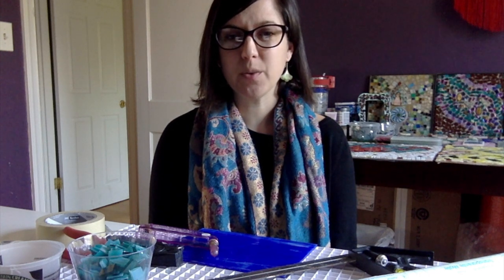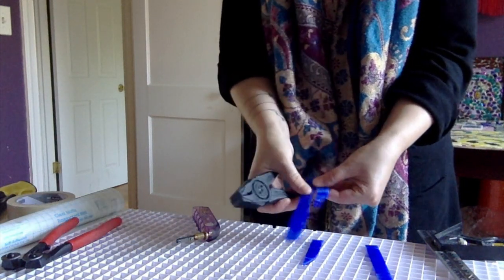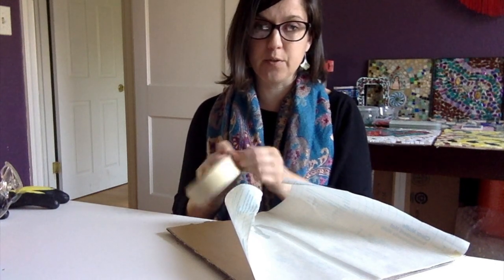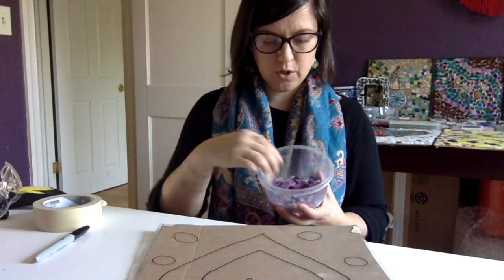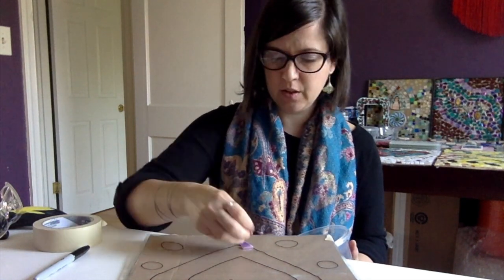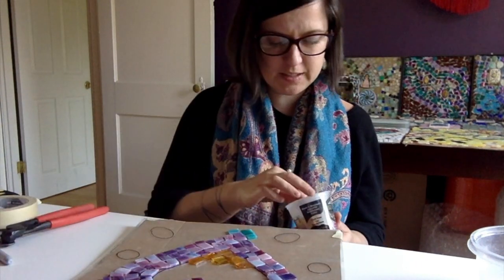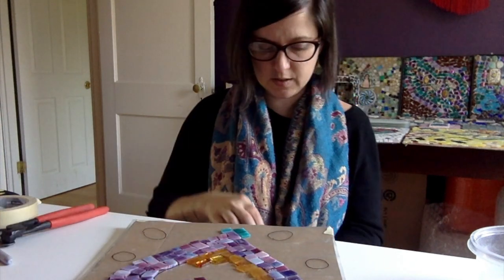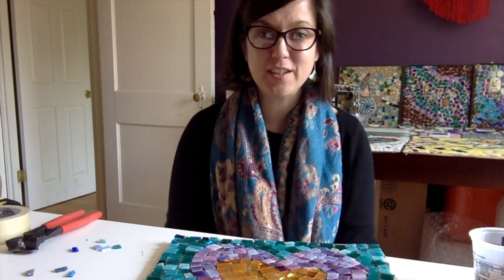Mosaic Stepping Stones with Sarah McCann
Hi! This is Sarah McCann, a Teaching Artist with the Keswick Wise and Well Art Program. From my home studio, join me in creating mosaic stepping stones! This is part one of a two part video series.

The process covered in this video is a great to design your mosaic without having to lug around heavy stepping stones until you are ready to adhere the glass. Part 1 of this two-part video series covers cutting glass, design, laying glass, and general mosaic how to.

Materials needed: stepping stone (actuals stepping stone not needed until part two, but you will need to know the size you will be using), cardboard, stained glass (pre-cut or in sheets), clear contact paper, scissors, masking tape, sharpie. If you are cutting sheets of glass you will also need: straight edge, scorer, glass pliers, nippers, goggles, and gloves.

Happy Creating!